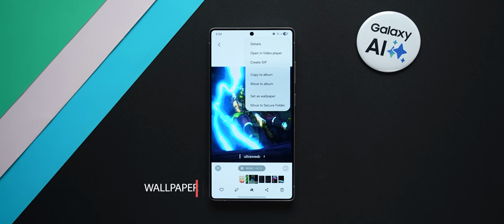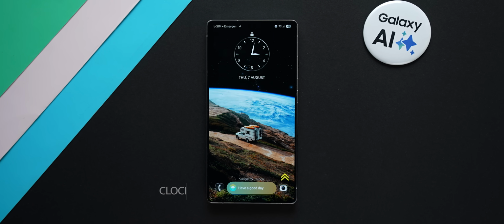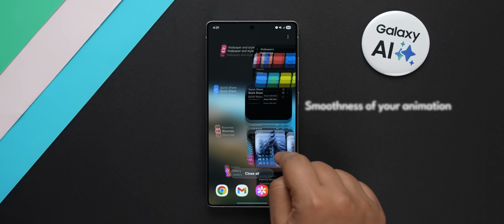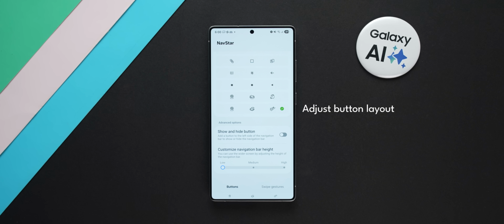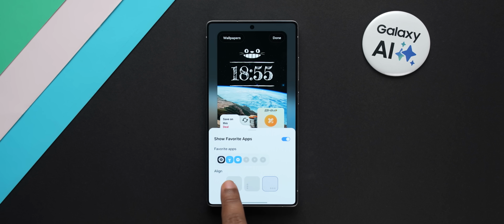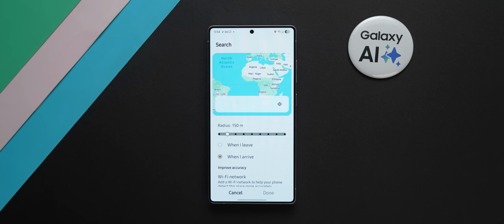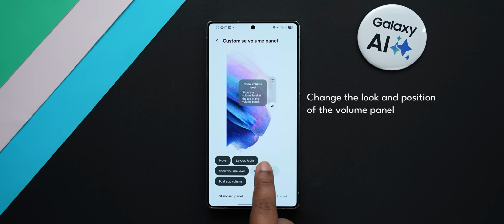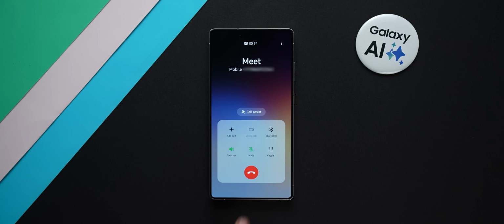Best Samsung One UI Customisation Tips! Ft. OneUI 8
The wave of the One UI 8 update has started hitting most of the Samsung devices. So we thought, why not share some cool and useful One UI 8 and Good lock tricks with you guys!

Video Highlights
00:00 intro
00:17 Simple Customisation
02:05 Intermediate Customisation
04:52 Customising Like a Pro (Advanced Tools)
07:37 conclusion